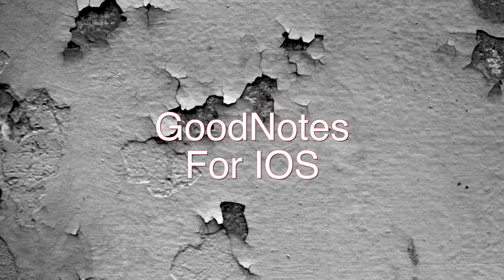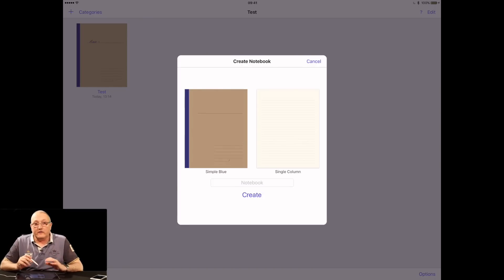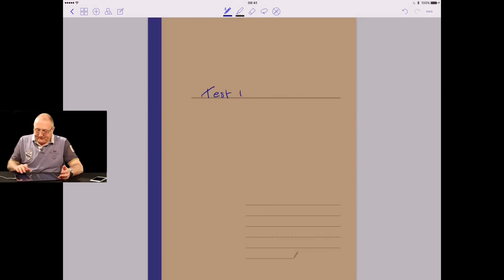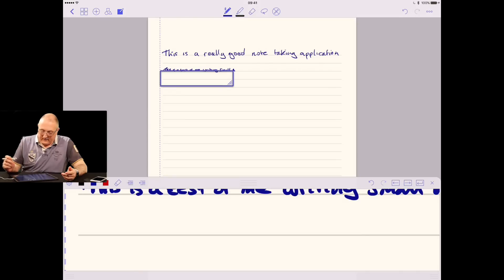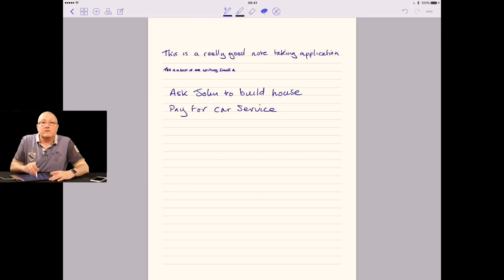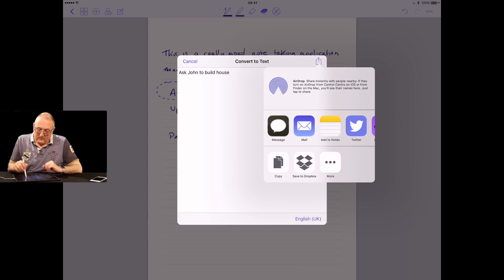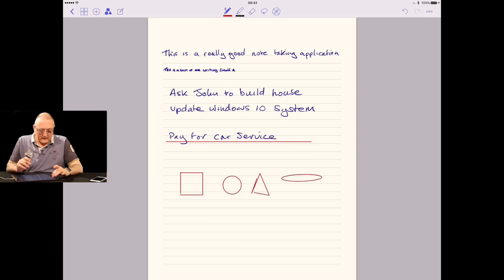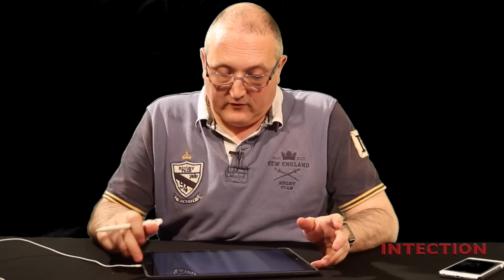iPad Pro Best Apple Pencil note taking Application GoodNotes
Review of my favourite iPad Pro note taking application i use every day with the Apple pencil